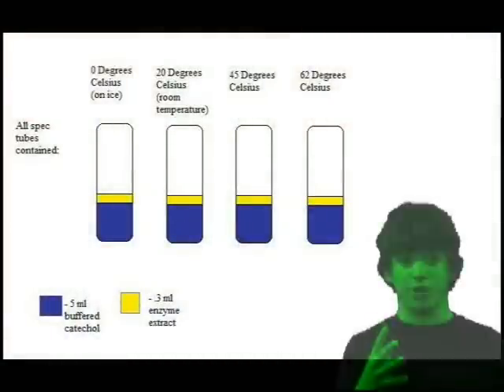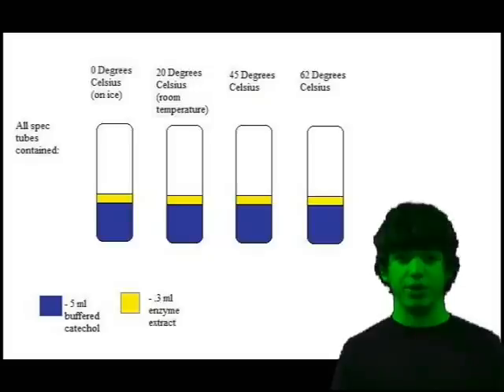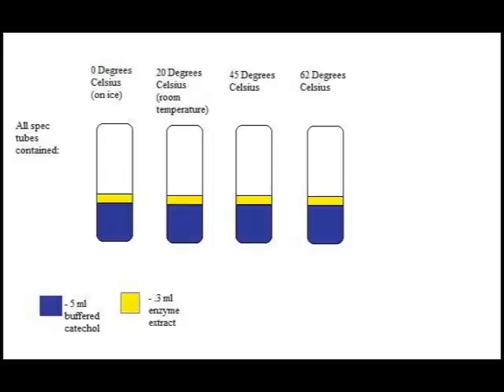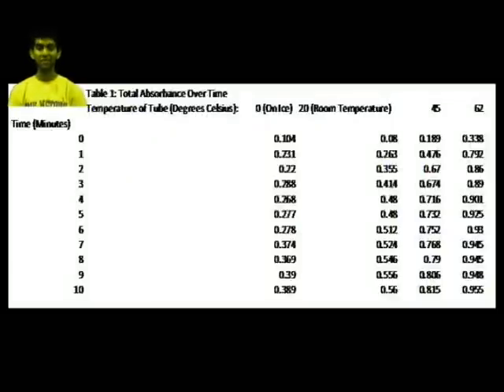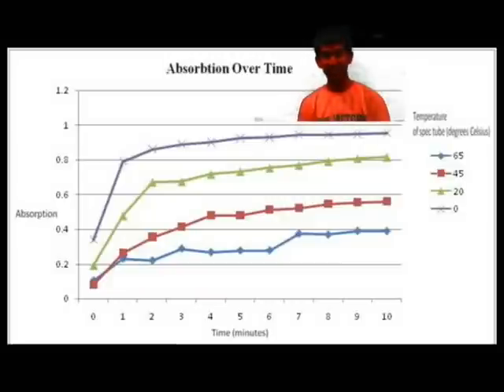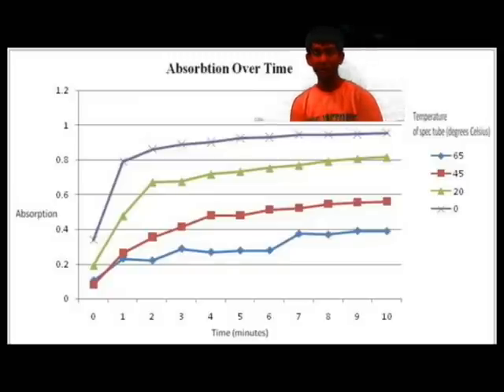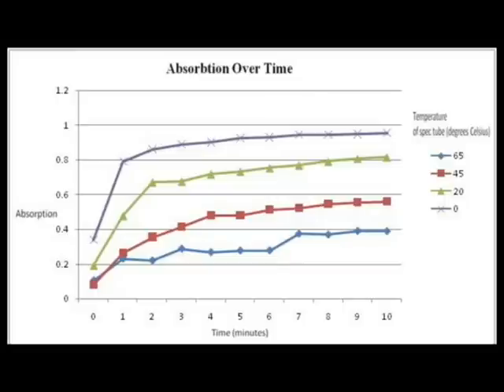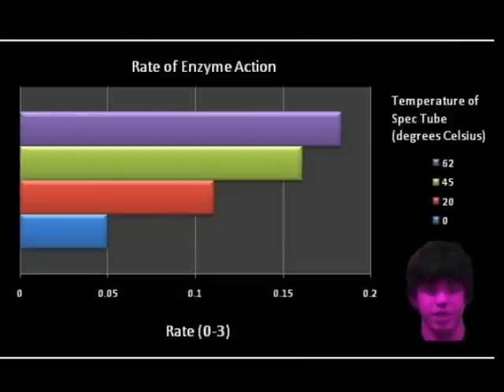Affect of Temperature on Enzymatic Rate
A presentation for a college biology class on enzymatic experimental results.